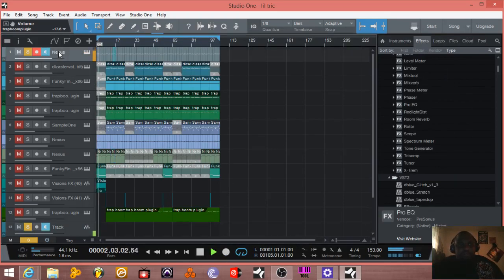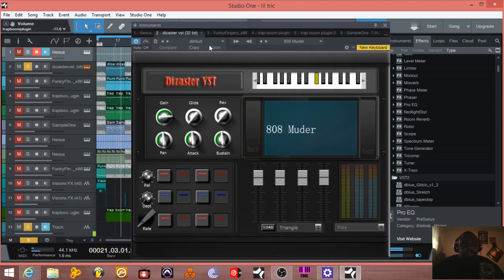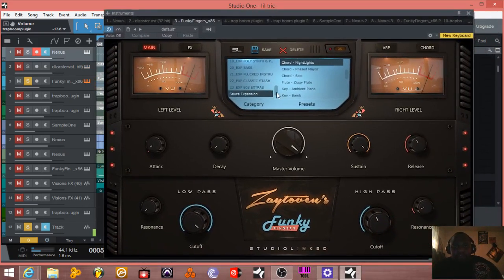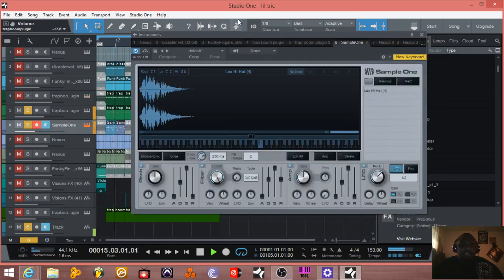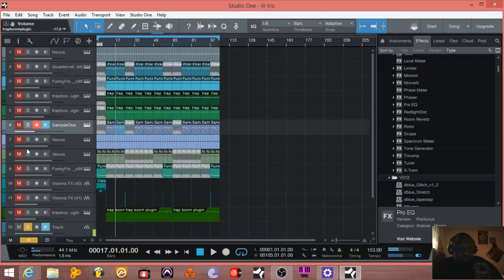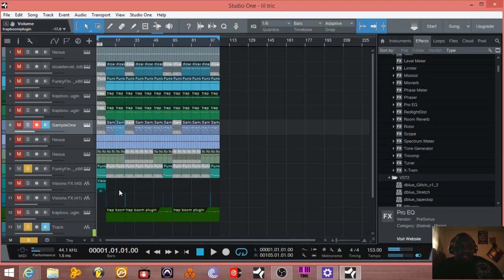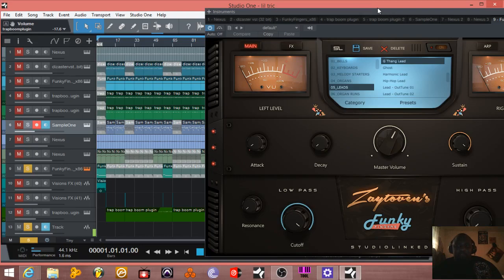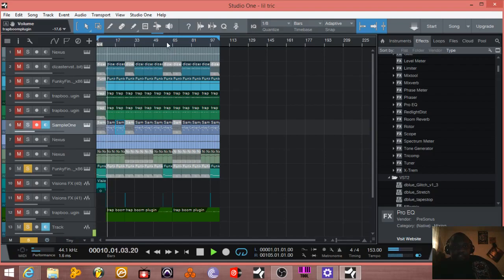How I Made My First "Beat" Video - Prod. by J.O.Easy Beats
🎶 Watch: How I Made My First "Beat" Video - Arranged in Studio One, Version 3

1. and turn [ On ] your notifications to receive alerts for NEW CONTENT.

About: When you hear the tag "PULL UP SOME BEATS J.O. EASY!", just know that you are experiencing HIGH-QUALITY production from a musician / songwriter / audio engineer who focuses on every detail of crafting each beat with precision.